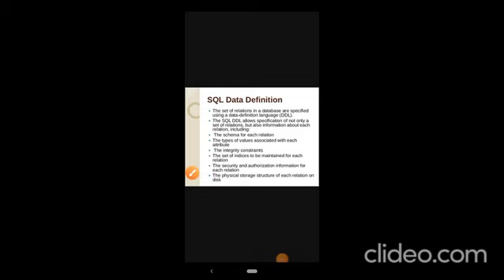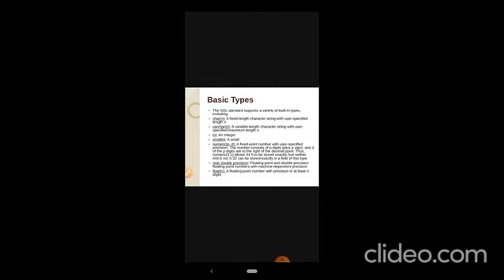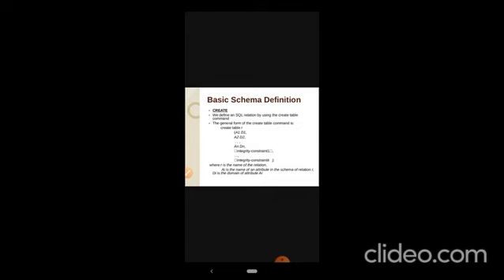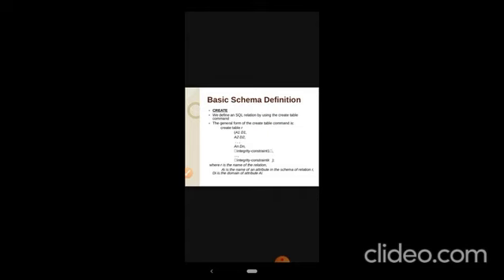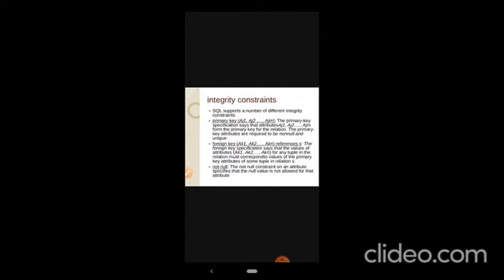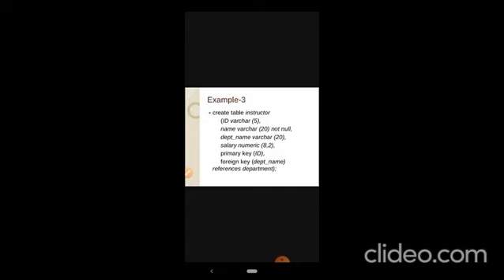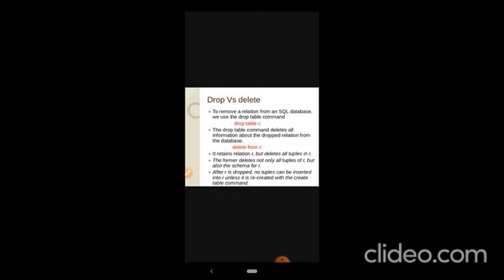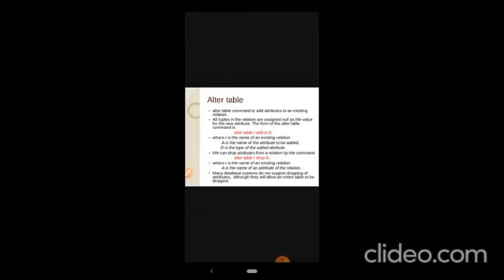SQL DDL In DBMS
It covers create,delete,alter table,basic types and integrity constraints